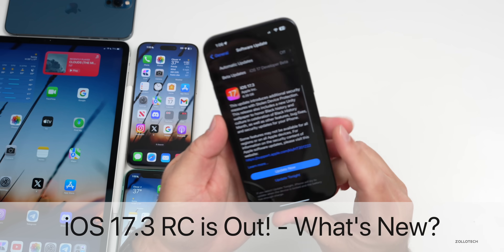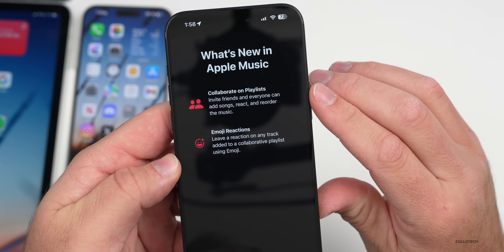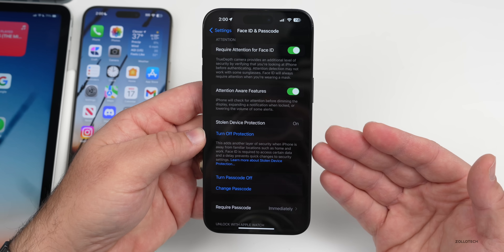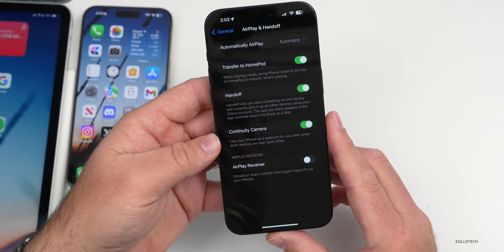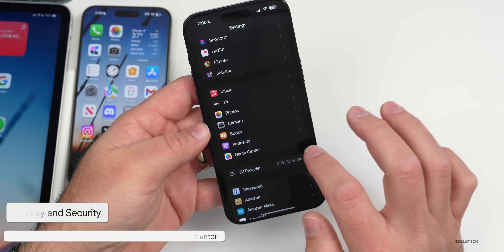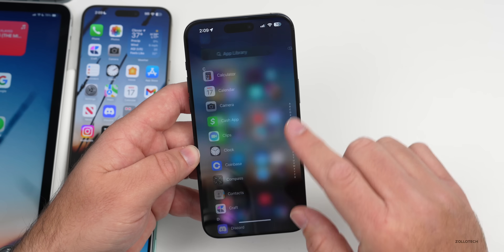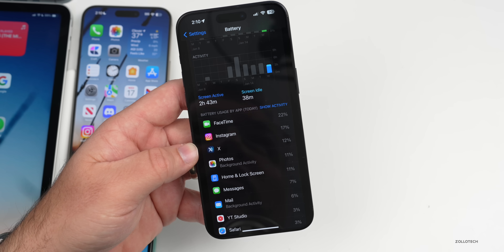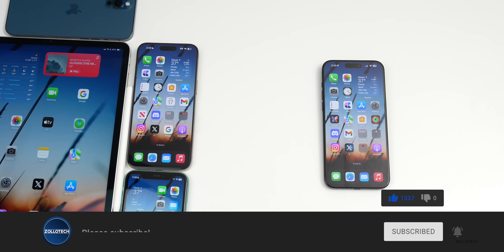iOS 17.3 RC is Out! - What's New?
iOS 17.3 RC or iOS 17.3 GM has been released for developers and iOS 17.3 RC Public Beta as well. iOS 17.3 RC is available to all supported devices and iOS 17.3 will release next week on January 22, 2024. In this video I go over everything new in iOS 17.3 GM and how to leave iOS 17.3 beta and get the official iOS 17.3 when it is released to the public. In this video we show you everything new in iOS 17.3 RC or iOS 17.3 Release Candidate using iPhone 11, iPhone 13 Pro Max and iPhone 15 Pro Max

Apple released iPadOS 17.3 RC, watchOS 10.3 RC, and macOS 14.3 RC, tvOS 17.3 RC and HomePodOS 17.3 RC.

*Chapters*
00:00 - Everything New
00:00 - Supported Devices
00:26 - Size
00:42 - Should You Remove The Beta Profile?
00:57 - Apple also Released
01:12 - Build number and Modem Update
01:38 - New Features, Changes and Updates
02:40 - Keep Your Device Safe with the new Feature
03:50 - New Wallpaper
04:55 - Hotels just got better
05:25 - All Your Apple Devices
05:46 - More Enhancements
06:24 - Journal
07:23 - Release Notes and Bug Fixes
08:01 - Bugs
08:33 - Security Updates
08:51 - Performance and Heat
09:38 - Battery Health and Battery Life
10:38 - Should You Install iOS 17.3 RC?
10:57 - iOS 17.3 Release Date
11:30 - Apple Vision Pro Pre-Orders and Release
11:43 - iOS 17.4 Beta 1 Release
11:54 - Benchmarks
12:19 - Conclusion